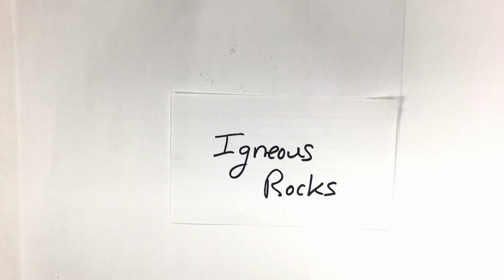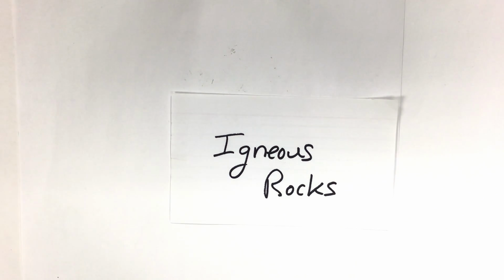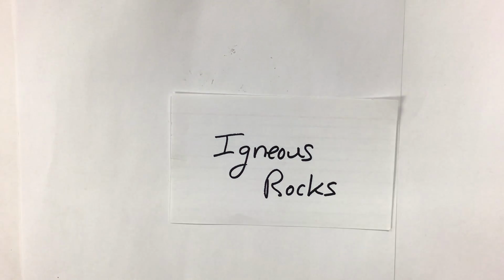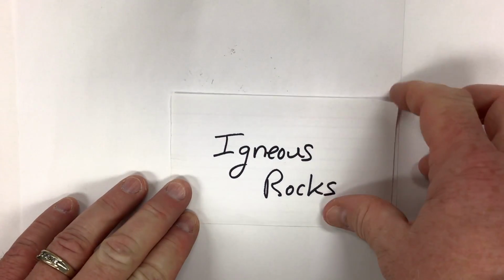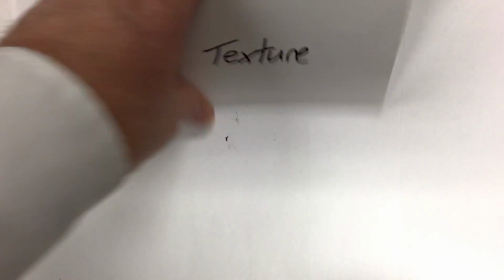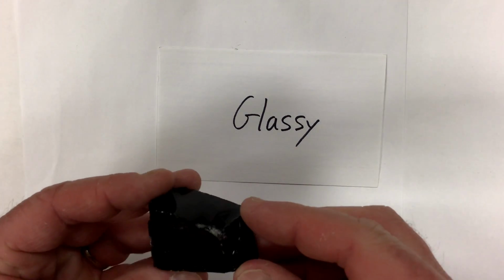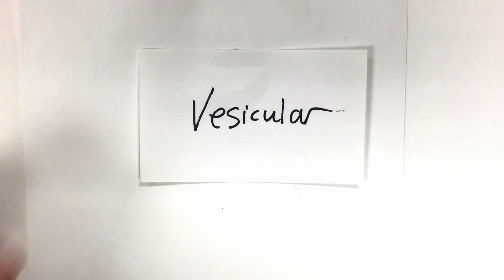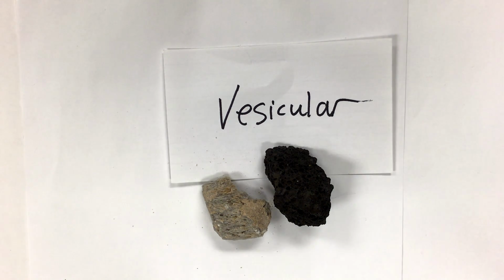Igneous Rocks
This video describes the properties that are used to determine the identify of an igneous rock.